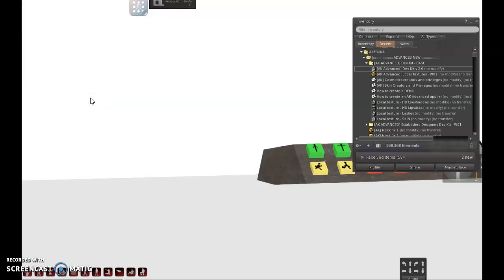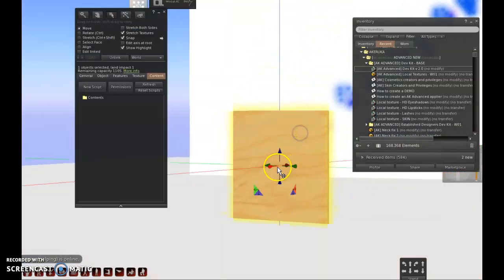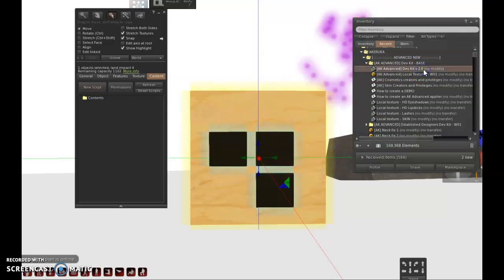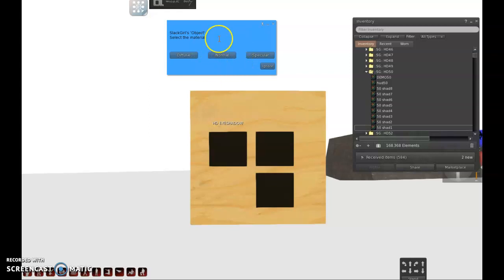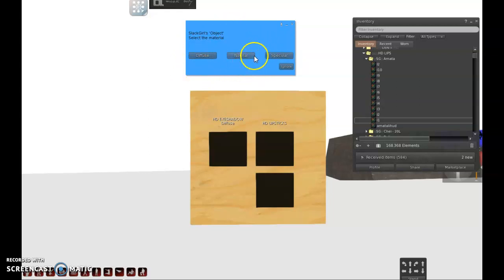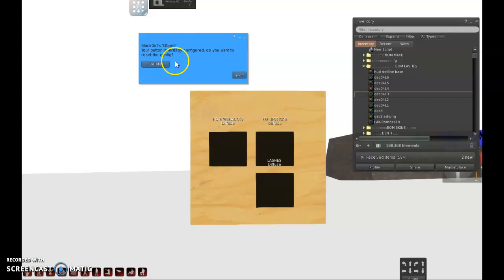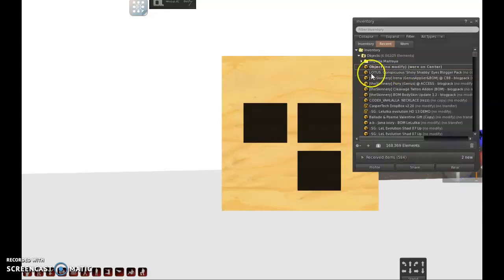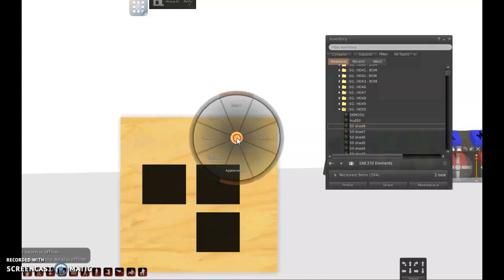How to create a HUD for Akeruka Advanced Heads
On this video you will see how to setup an applier hud for Akeruka Advanced heads.